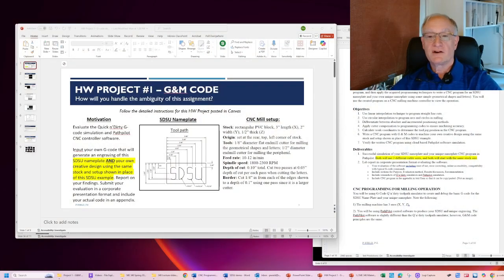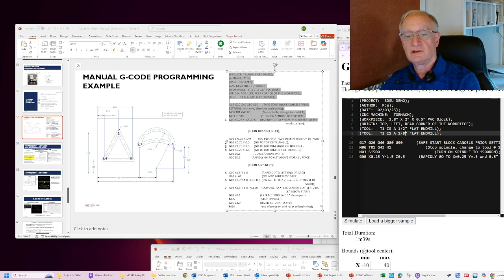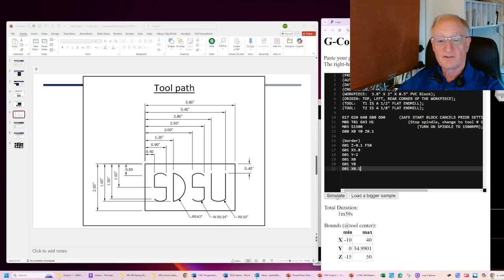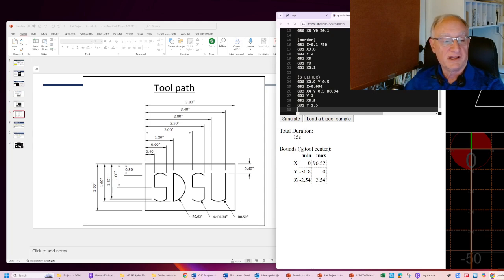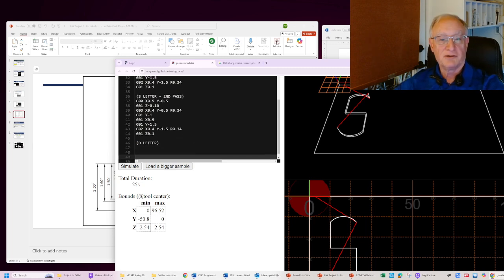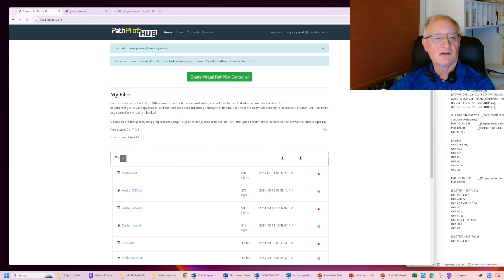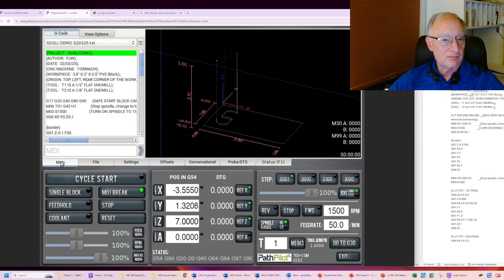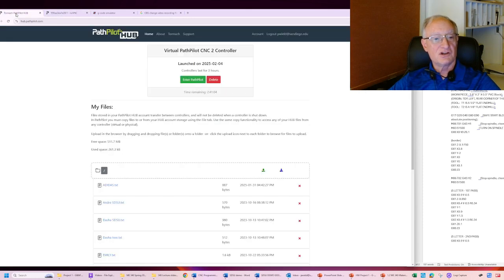G code tutorial